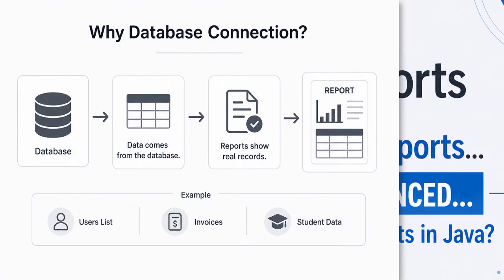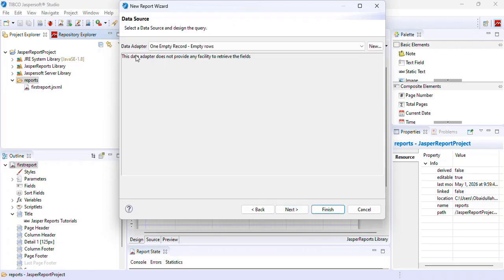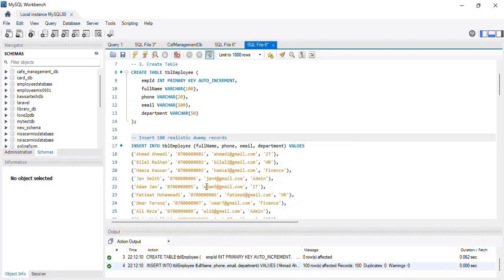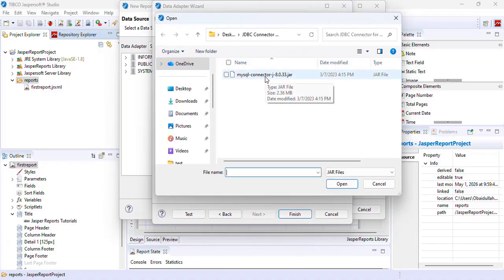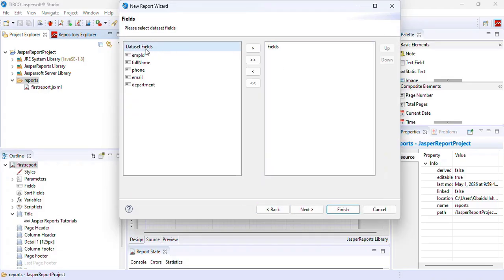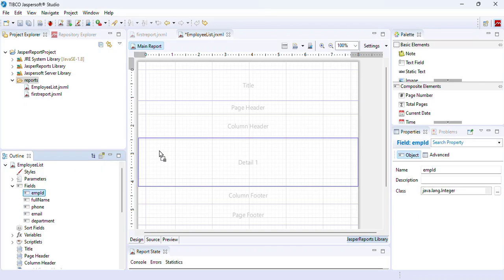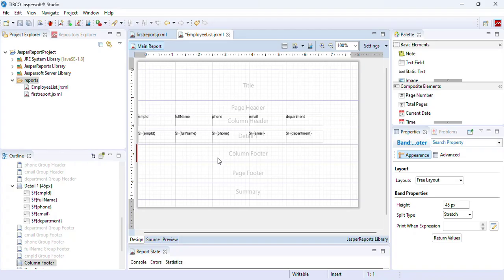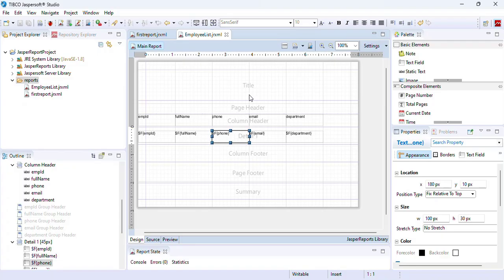JasperReports Tutorial for Beginners 2026 | Connect JasperReports with Database MySQL (Full Course)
Welcome to Part 5 of the JasperReports Tutorial for Beginners 2026 Full Course.

In this video, we will learn how to connect JasperReports with a MySQL database using Jaspersoft Studio step by step.

This is one of the most important topics in JasperReports because real-world reports fetch data directly from databases.

📌 In this tutorial, you will learn:

✔️ How to create a MySQL database connection
✔️ How to configure JDBC driver in Jaspersoft Studio
✔️ How to test database connectivity
✔️ How JasperReports fetches data from MySQL
✔️ How to use SQL queries inside JasperReports
✔️ Real-world database reporting basics

This tutorial is beginner-friendly and very important for Java and Spring Boot developers working with reporting systems.

💻 Technologies Used:

JasperReports
Jaspersoft Studio
MySQL
Java
JDBC
Spring Boot

JasperReports
Java
Spring Boot
Angular
SQL
Reporting Systems

Database Scripts
-- 1. Create Database
CREATE DATABASE JasperReportsDB;

-- 2. Use Database
USE JasperReportsDB;

CREATE TABLE tblEmployee (
    empId INT PRIMARY KEY AUTO_INCREMENT,
    fullName VARCHAR(100),
    phone VARCHAR(20),
    email VARCHAR(100),
    department VARCHAR(50)

-- Insert realistic dummy records
INSERT INTO tblEmployee (fullName, phone, email, department) VALUES